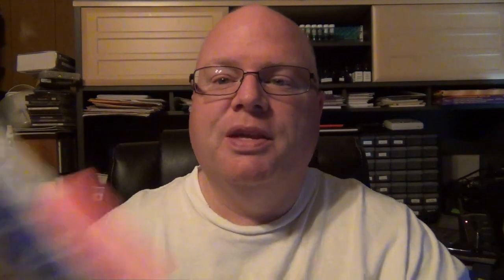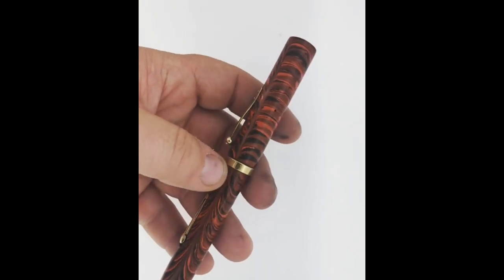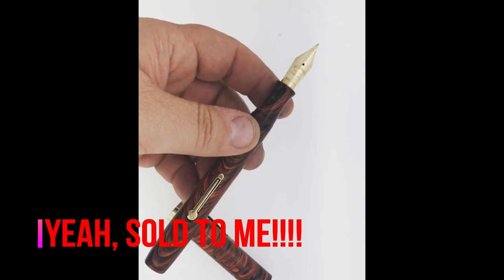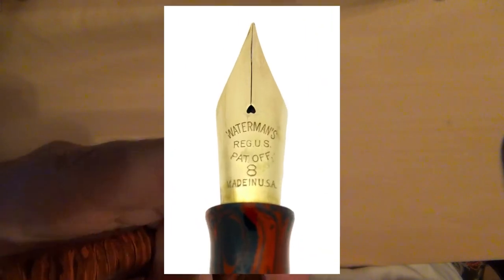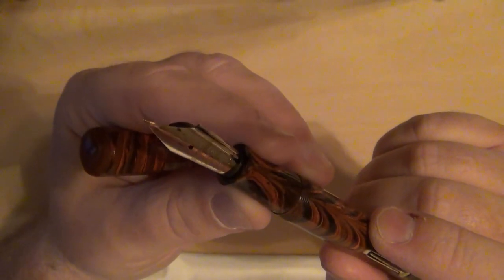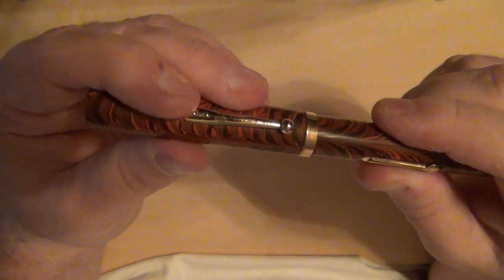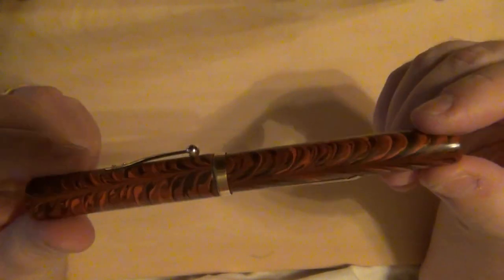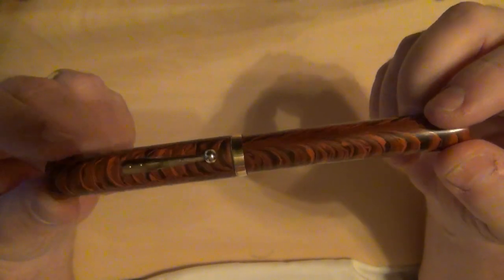Grail Pen Alert: Vintage Waterman 58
Today I got my second "grail pen", a vintage Waterman 58 in red ripple ebonite.